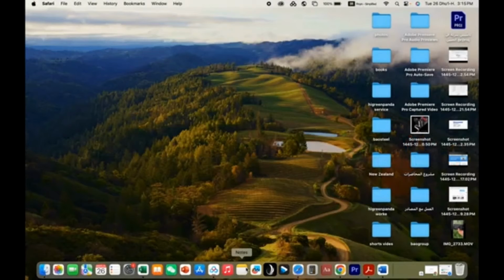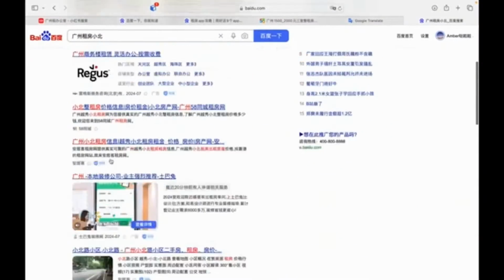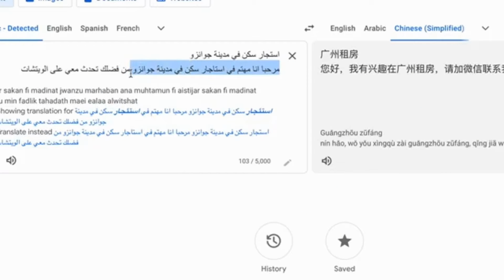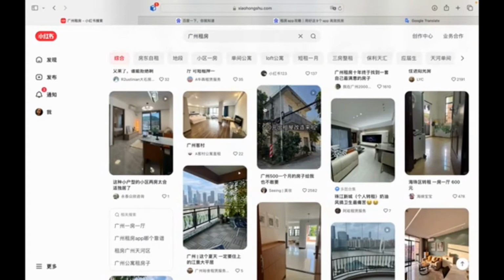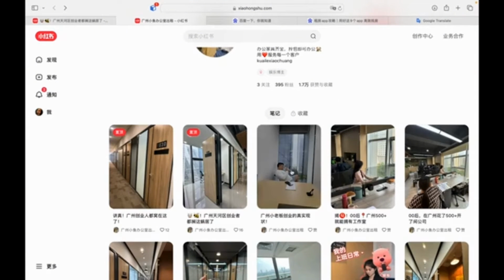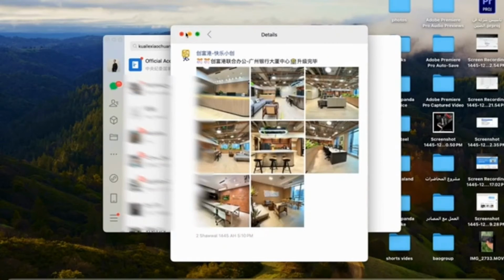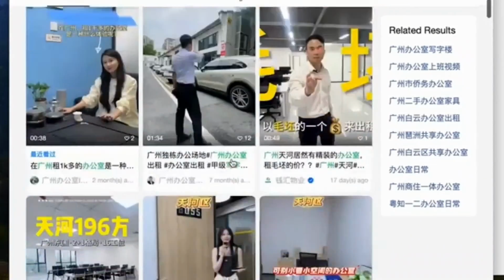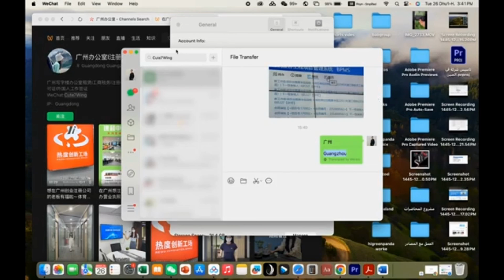How to Rent Corporate Offices or Housing in China Step by Step Using Chinese Apps 2-4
Looking to establish a business in China? 🏢🇨🇳
In this Part 2 of our Comprehensive Guide to Starting a Company in China, we walk you through how to find, choose, and rent the right space for your company or personal use — whether it's an office, warehouse, or apartment — using Chinese apps without a broker!

✅ Types of available spaces and estimated prices
✅ How to search smartly with real examples
✅ Step-by-step rental process in China
✅ Legal tips to avoid problems
✅ Online company registration: 100% free and official
✅ Get the right government hotline for your city

This guide is based on real on-the-ground experience in China. Don't miss it!

💼 Want to start a business, register a company, open a factory, or trademark your brand in China?
🔎 All platforms: @HiGreenPanda